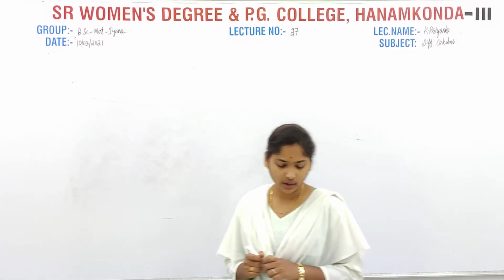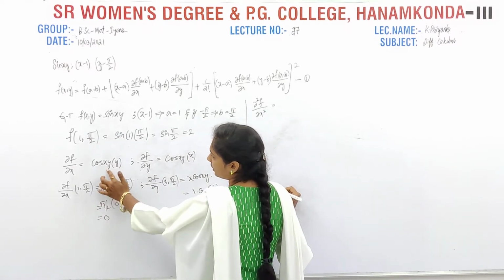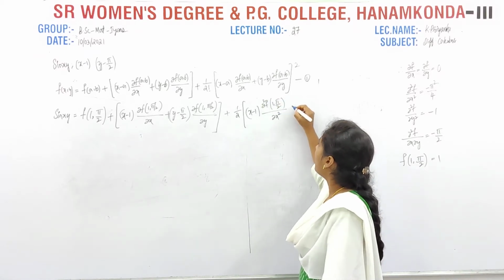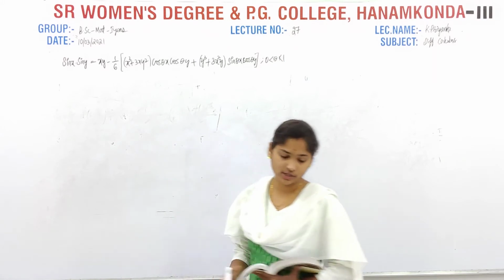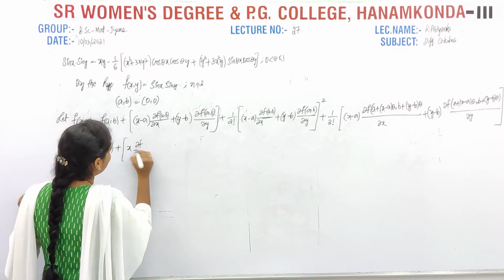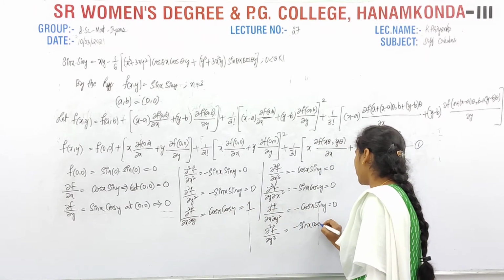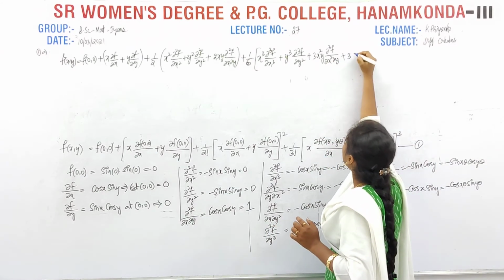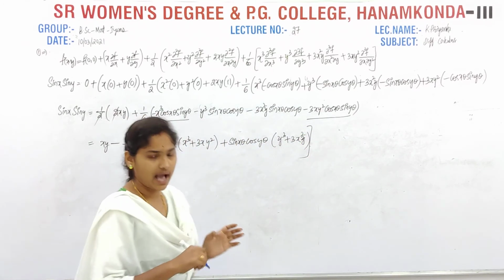K PRIYANKA--LAB-3 SEE AND UPLOAD